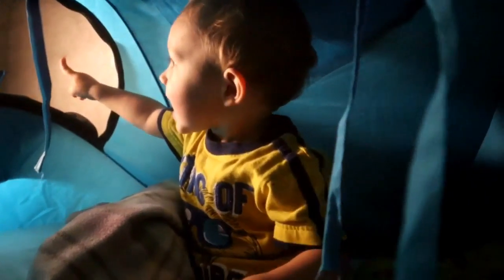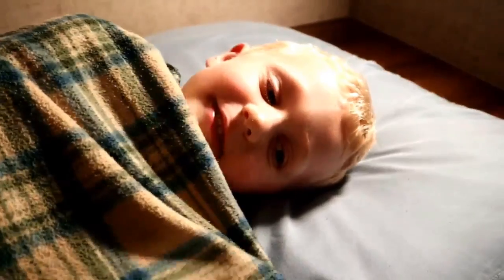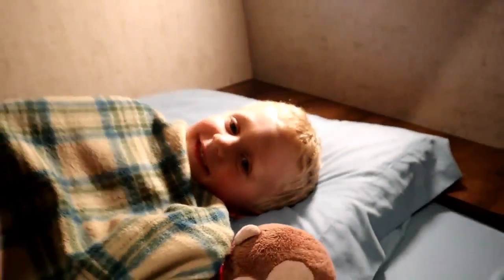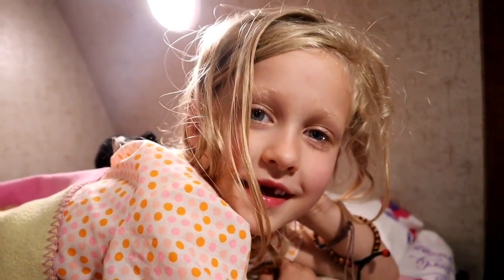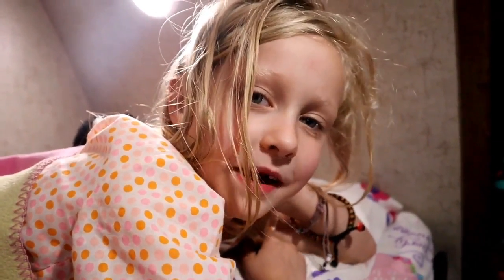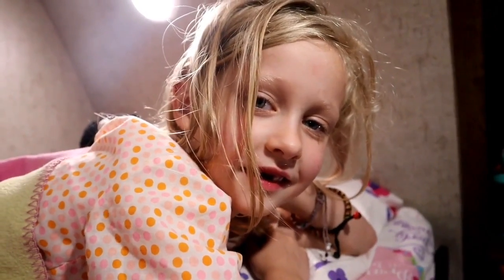Our Journey to Becoming RV Nomads | Part 9 | It's Finally Happened!!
There has been tons of things happening. Check it out.

Want to join us on ENTV? Tap this link to join for free.